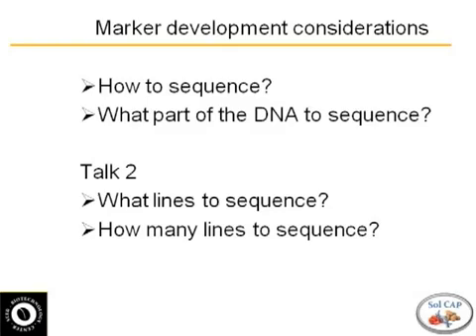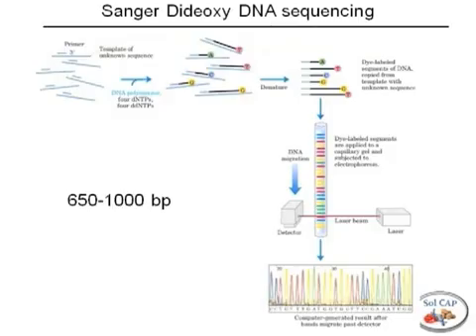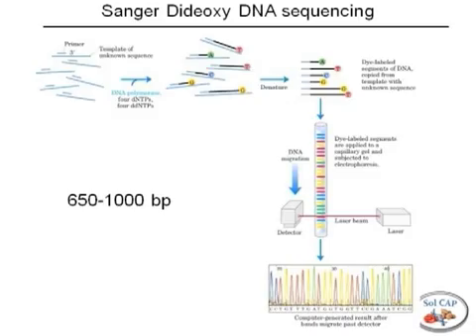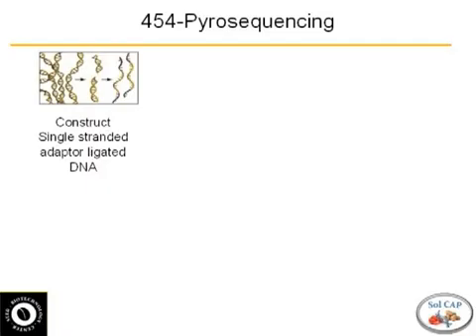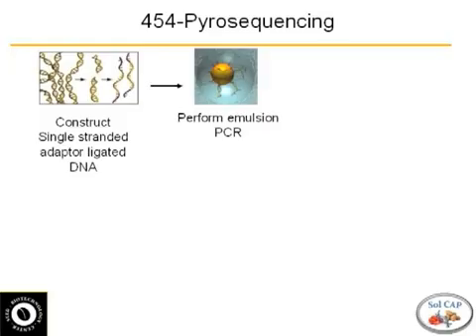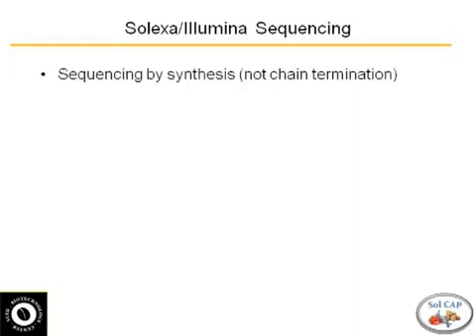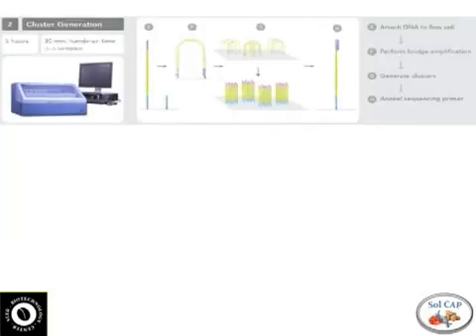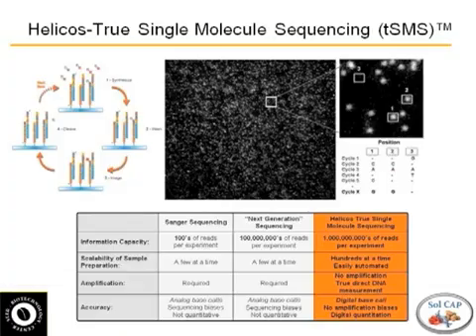Next Generation Sequencing 1 of 2 How to Sequence